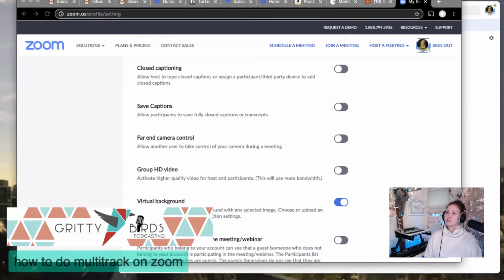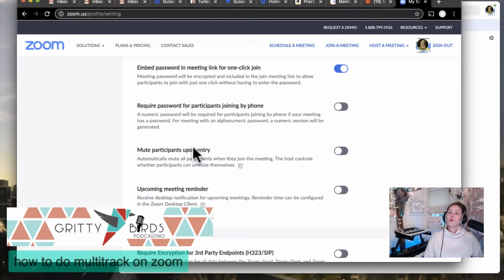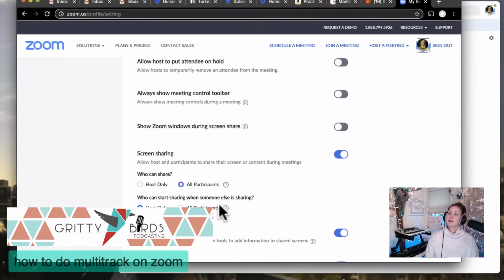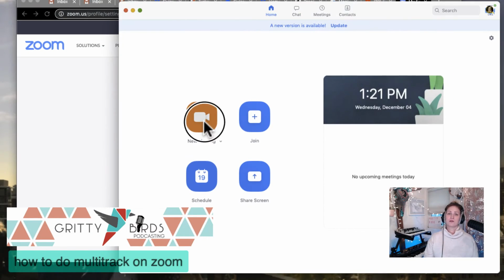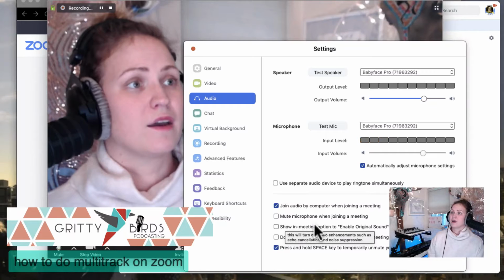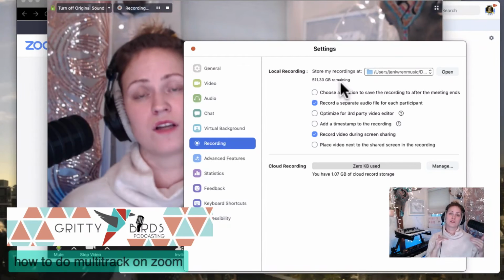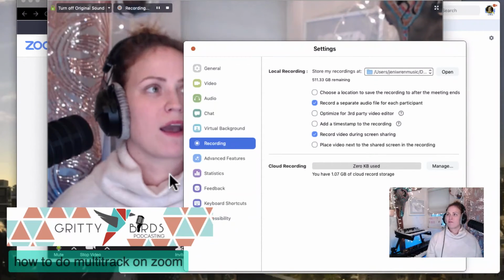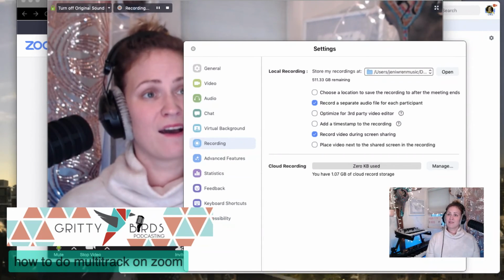Setting up multi-track on Zoom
Want your zoom to sound amazing? Lets get your settings right!